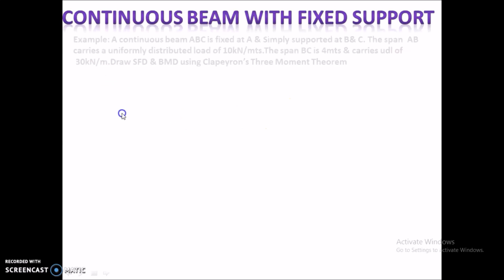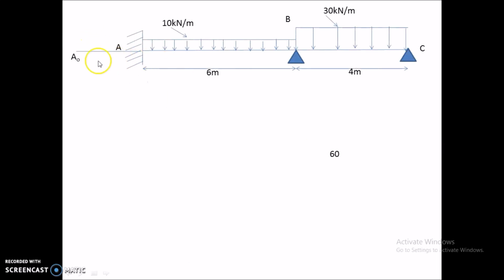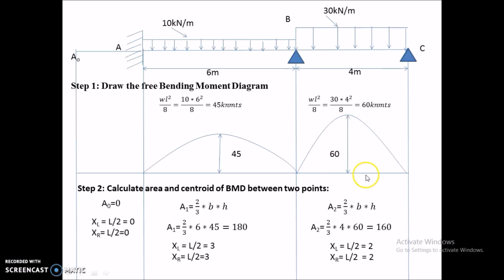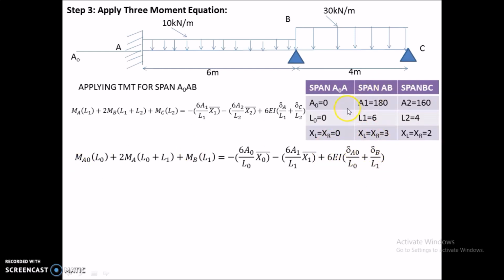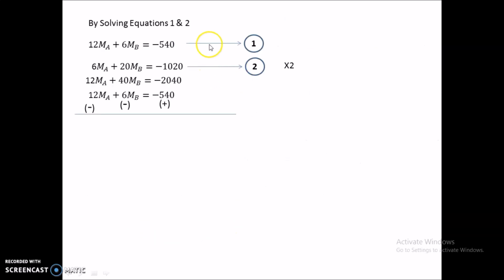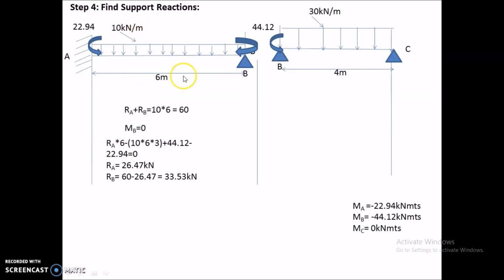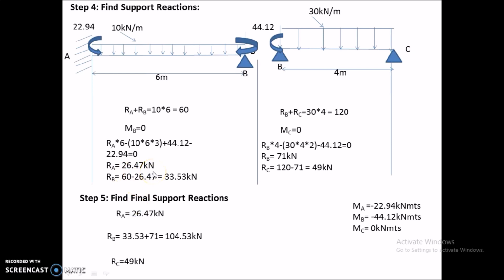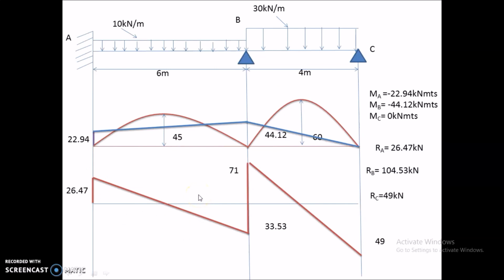continuous beams part 2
This lecture consists of analysis of continuous beam of fixed support using Theorem of Three Moments..,